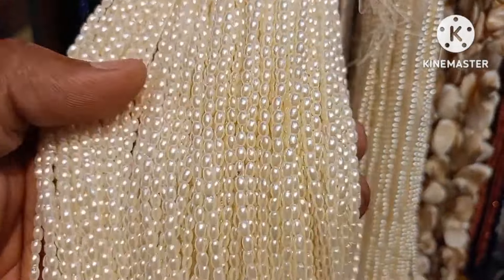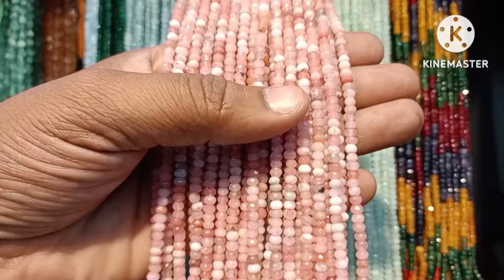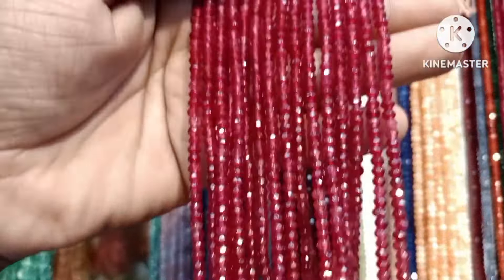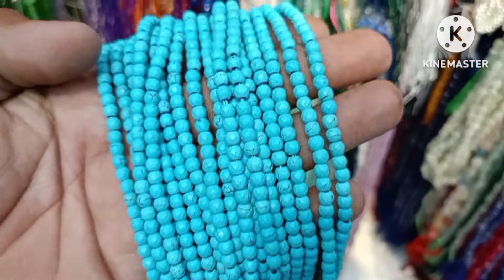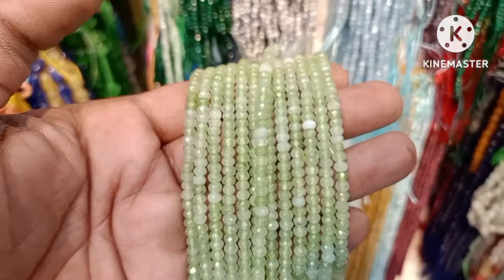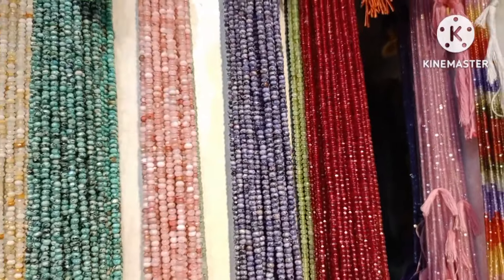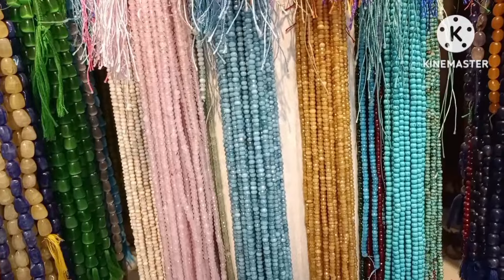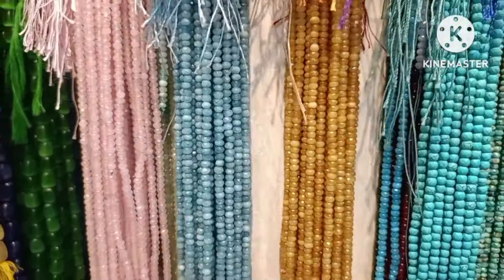clearance sale// beautiful onyx beads// 7036833545